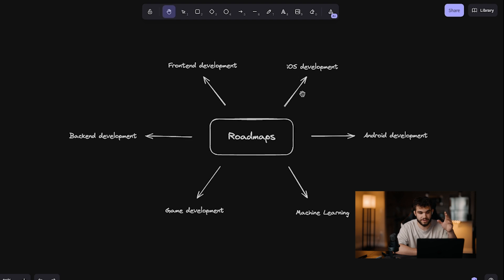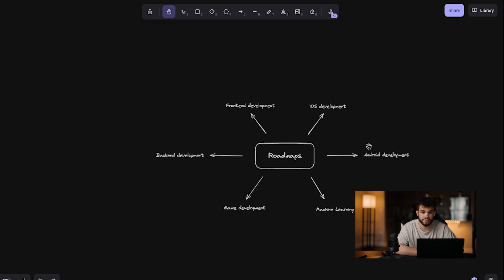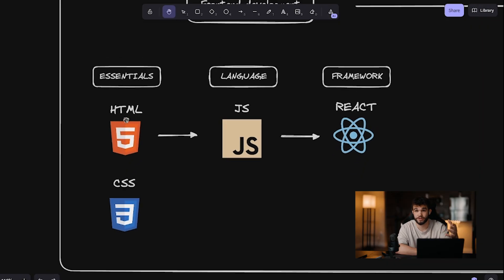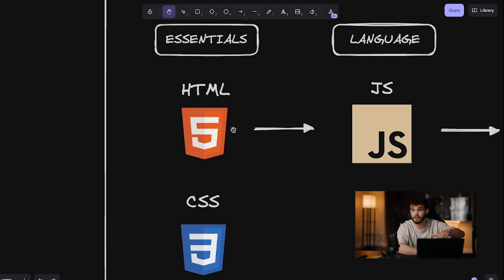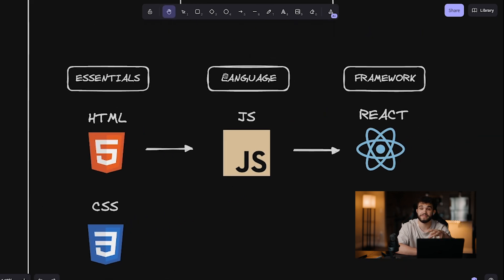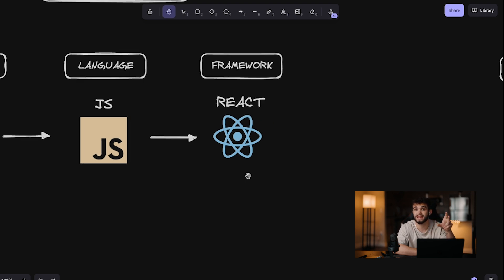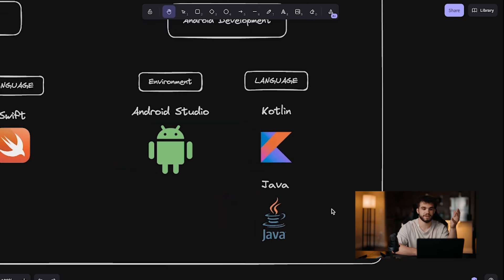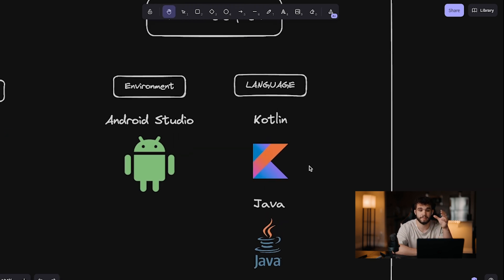I Researched the 6 BEST Coding Roadmaps in 2024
Welcome back to Devslopes! In this video, we're diving headfirst into the world of programming roadmaps. Whether you’re just starting out or looking to pivot in your programming journey, you've come to the right place. We've got an exciting topic lined up - from front-end and back-end development to mobile development and machine learning, we're covering it all! We’ll simplify the paths you need to take and highlight the essential languages and tools you need to master. Lets dive in!

Chapters
00:00 Introduction
01:18 Frontend Development
03:28 Backend Development
04:56 iOS Development
06:31 Android Development
07:16 Game Development
08:48 Machine Learning
10:27 Outro